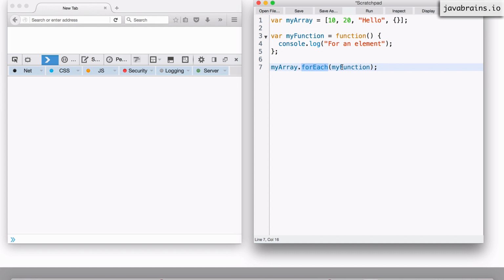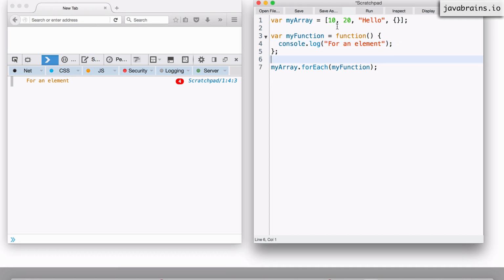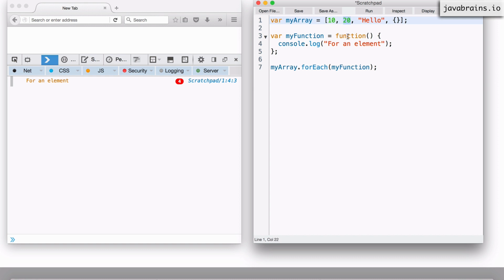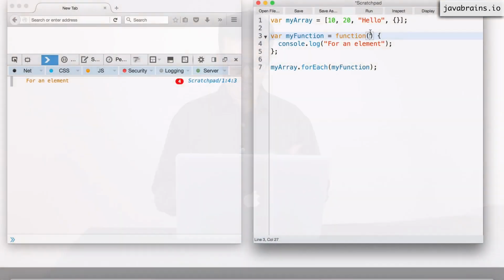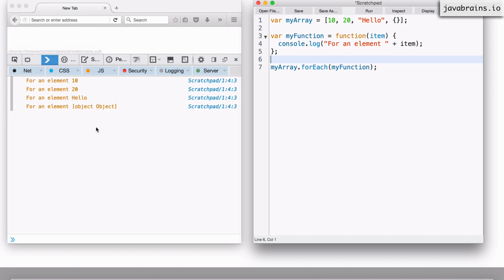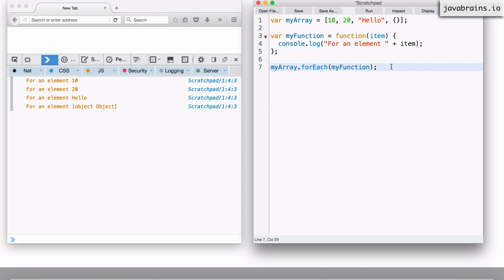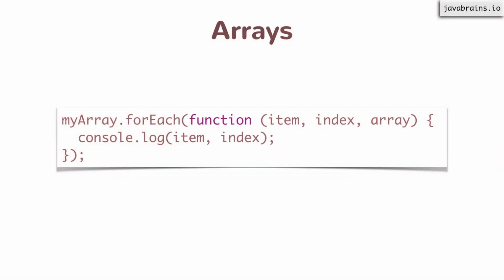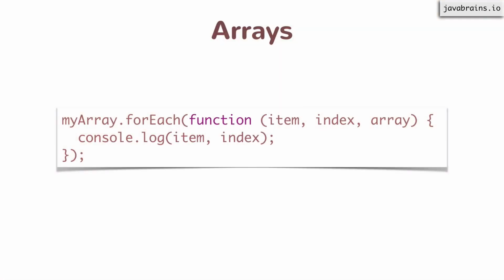JavaScript for Developers 44 - Array for each Method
This video explores the powerful forEach function of Arrays. We'll learn how to use this function to iterate and process array elements.